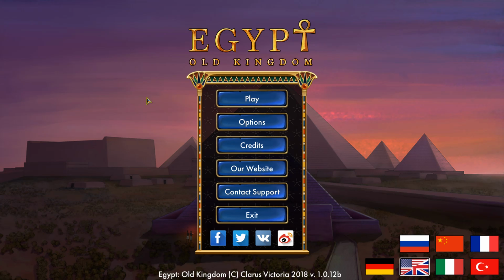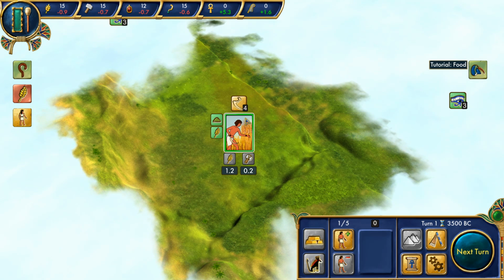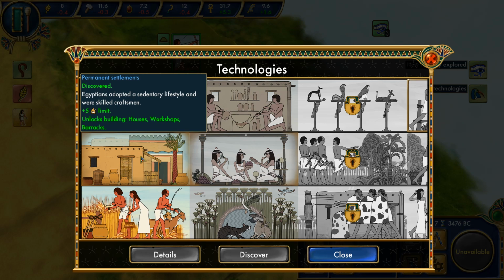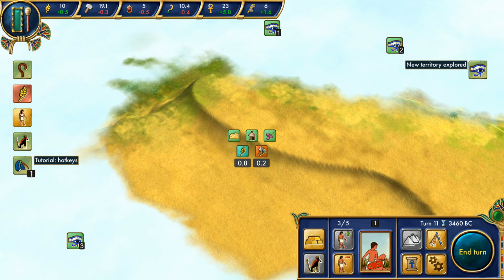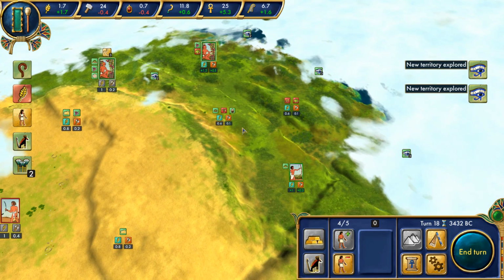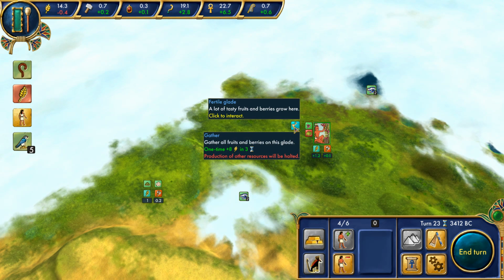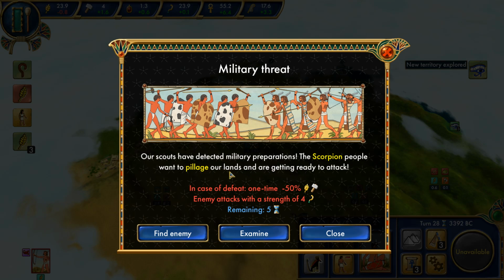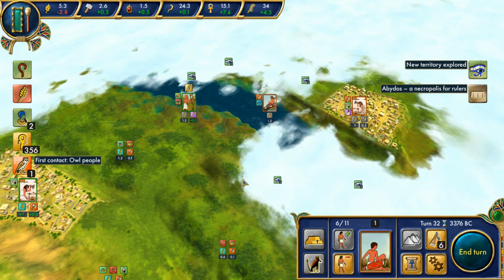Egypt: Old Kingdom - (Civilization Building Strategy Game)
Strategy simulator of the Great Pyramids period, where you take your path from the unification of Egyptian tribes to the foundation of The First Empire. Developed with the assistance of Egyptologists.